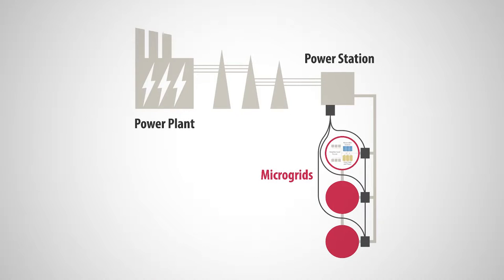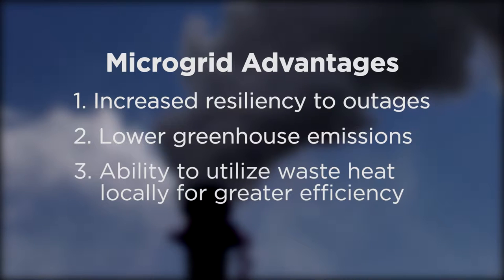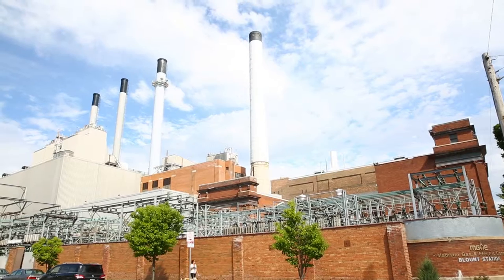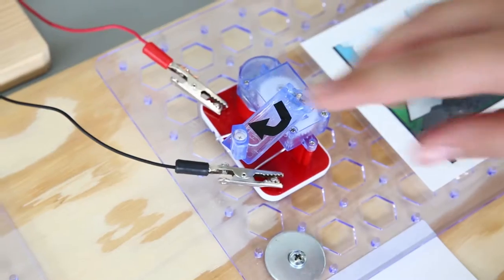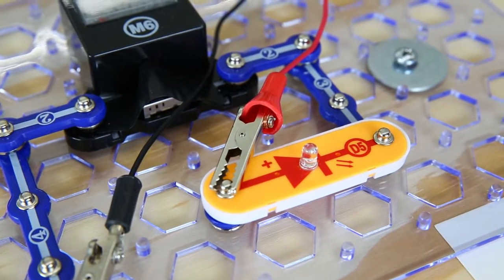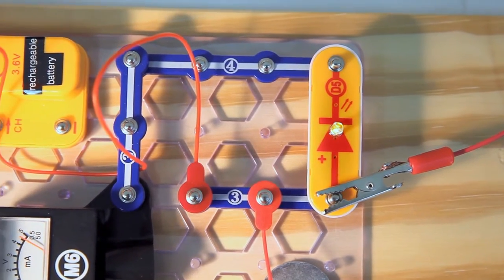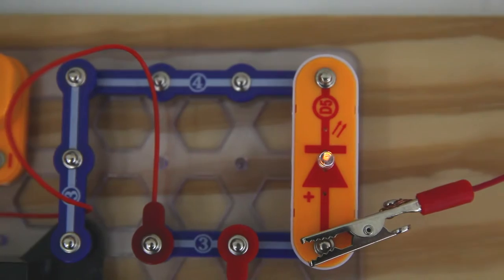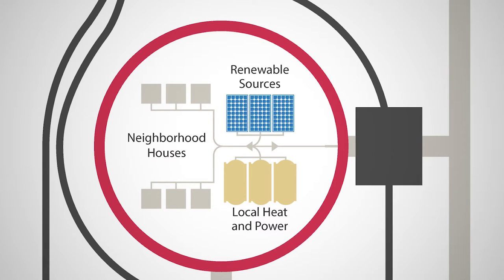Microgrid Activity Background & Walkthrough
This video is a great resource for teachers looking to use our Microgrid Activity in their classroom. The first section provides background on what a microgrid is and why it's being researched. The latter part of the video shows how these concepts can be brought back to the classroom.